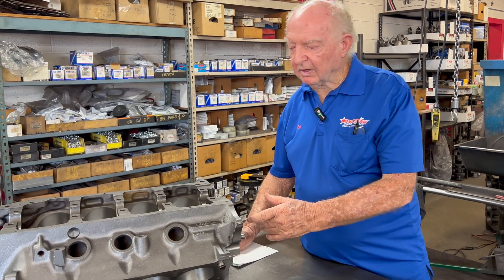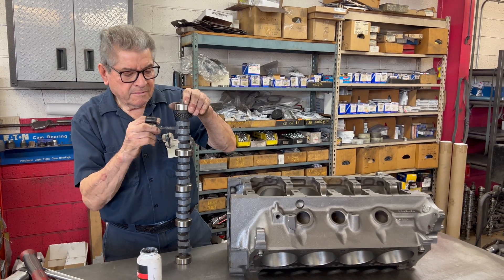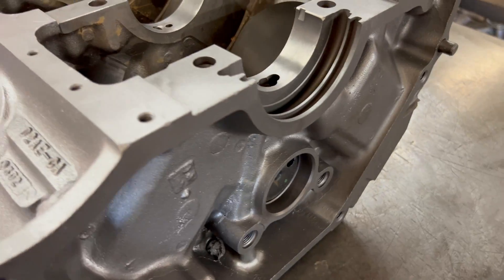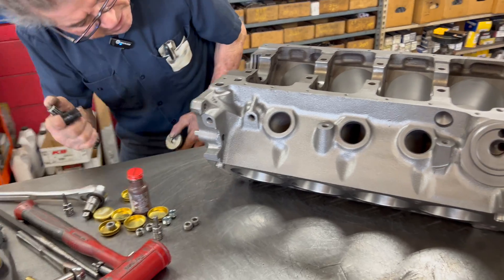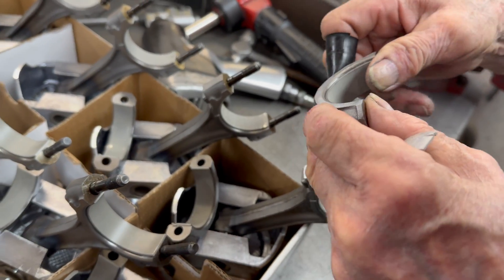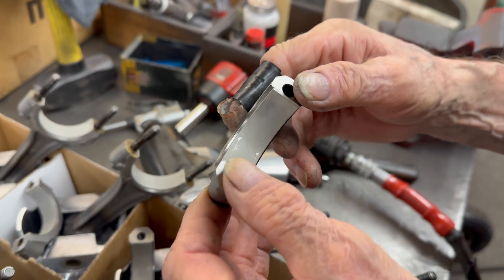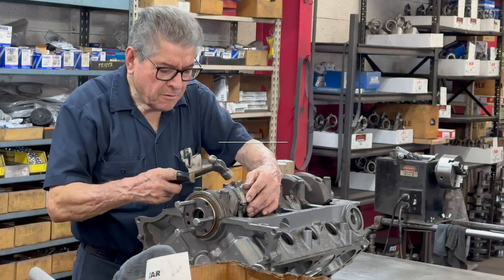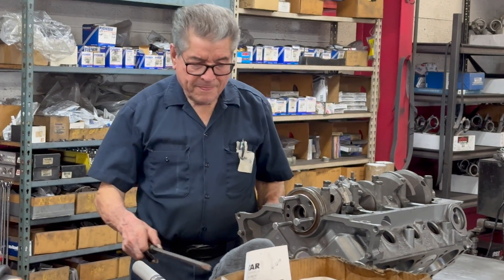Cams and SBF Short Block Ford Assembly - Ed Smith and Roberto with barryt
Ed Smith talks about checking and repairing camshafts in engine assembly while Roberto begins assembling a couple small block Fords
(302 and 351 Cleveland)